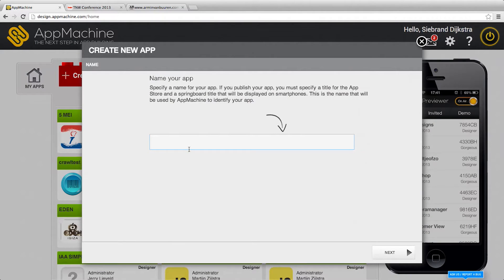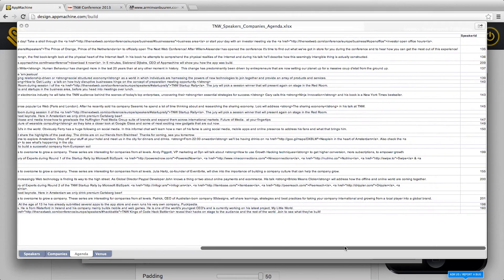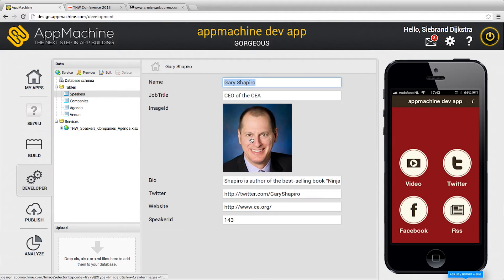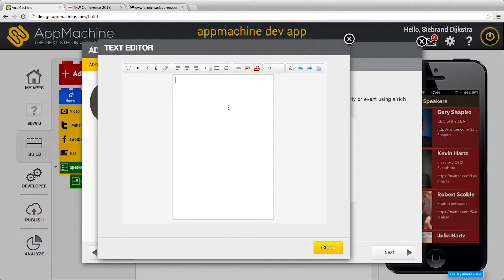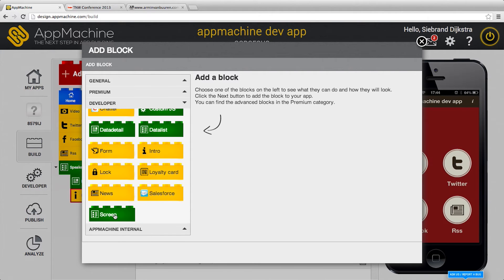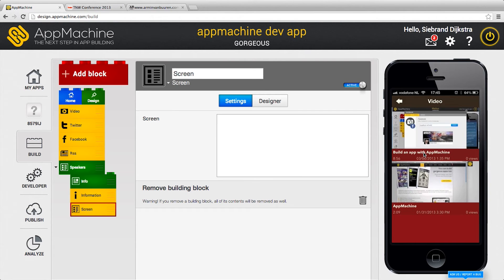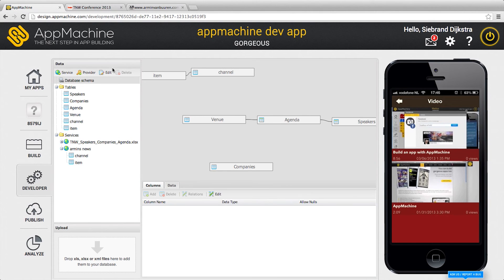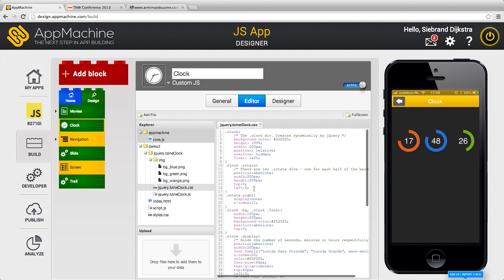Sneak preview Developer version of AppMachine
Our CEO shows in this video what you can expect of the Developer version of AppMachine.